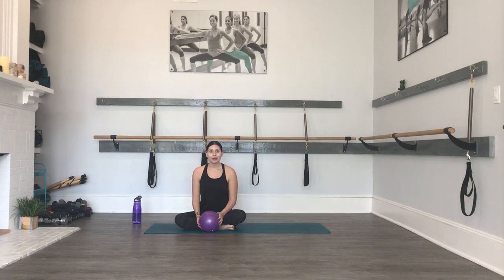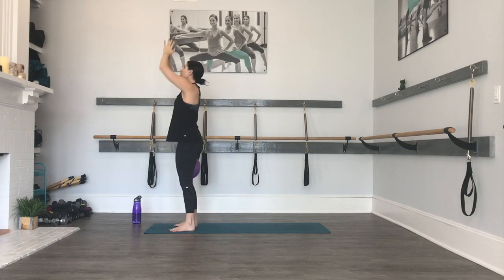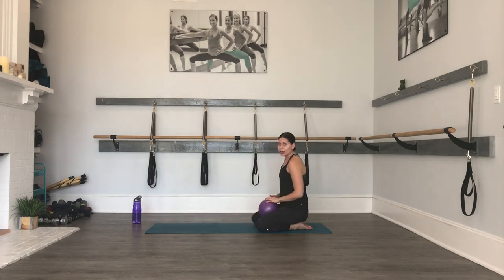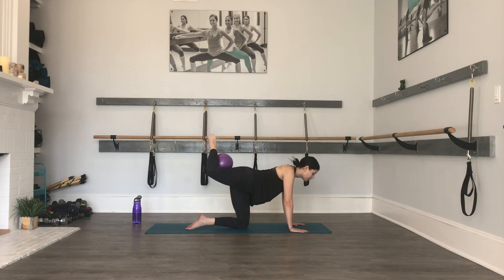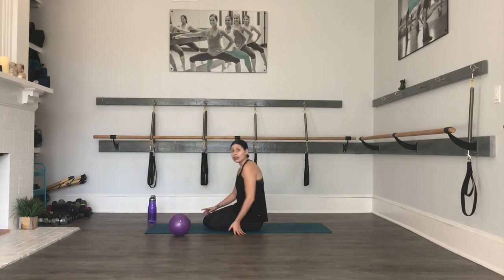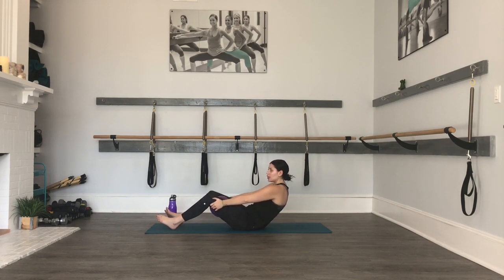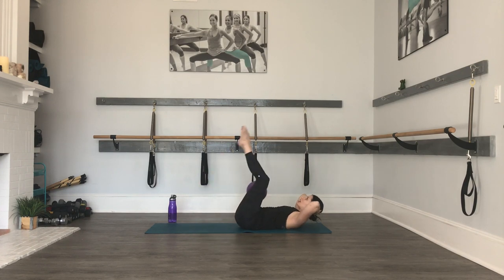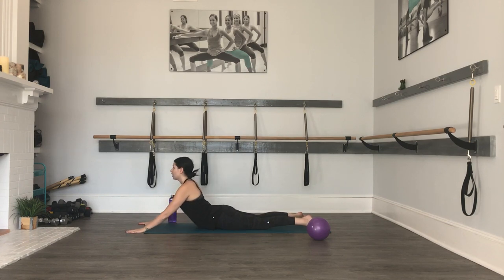30 Minute Barre Ball Workout (Lower Body & Core)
**SKIP TO 3:30 IF YOU WANT TO GET STRAIGHT TO THE WORKOUT AND MISS ALL THE TIMES I SAY “UMMM”!**

It’s been a while but I’m back with a 30 minute workout focused on toning your lower body and core musculature utilizing a barre ball. The ball is a great tool to add to your home gym because it is inexpensive and there are countless awesome exercises that you can incorporate it.

LINK TO PURCHASE BARRE BALL

10 MINUTE ARMS!

5 MINUTE WARMUP!
(Coming Soon)

Body Mantra & Barre
269 E. Main St. (Bldg. F2)